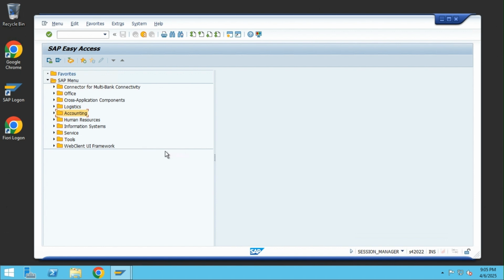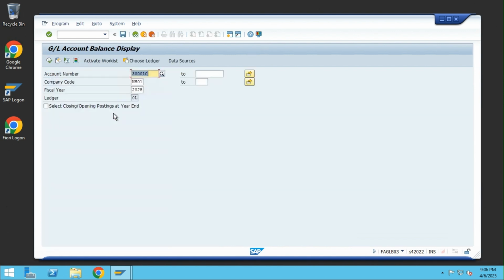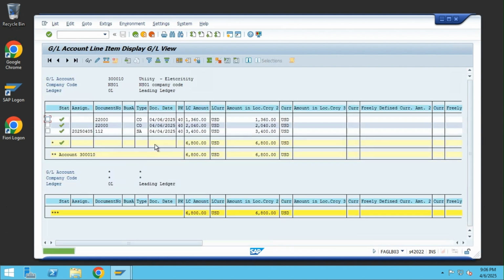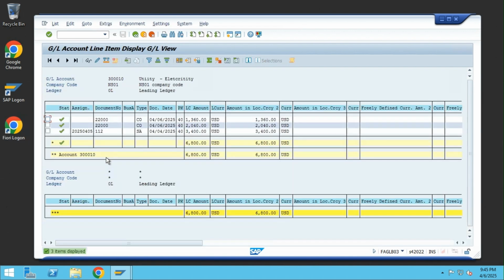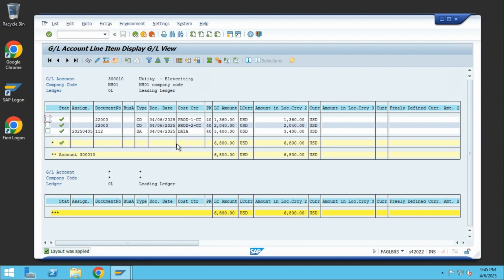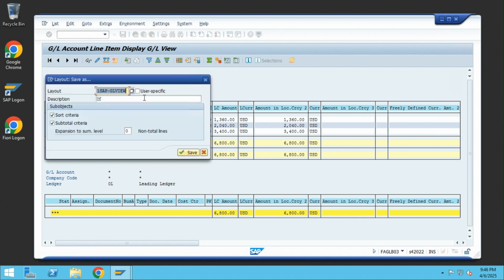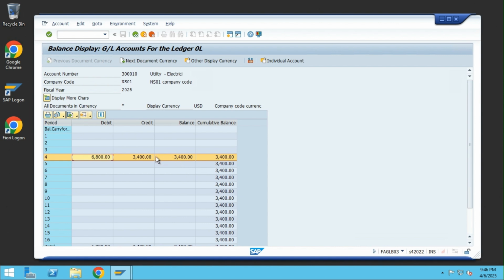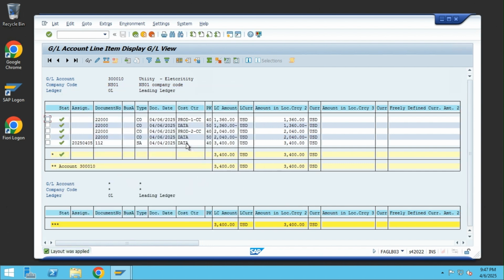S4 HANA 07 CO SAP FICO Review FI postings after Distribution Cycle Run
In this video we drill down on the FI side of things after the Distribution Cycle run on the CO side. In the SAP ECC system, the FI documents would remain unchanged after Dist. Cycle run, but as shown in video in S4 HANA SAP system, after the Dist. Cycle is run fresh documents are posted and if you look at balances and line items on FI side, they reflect appropriate debits/credits. This is helping data to be more accurate.